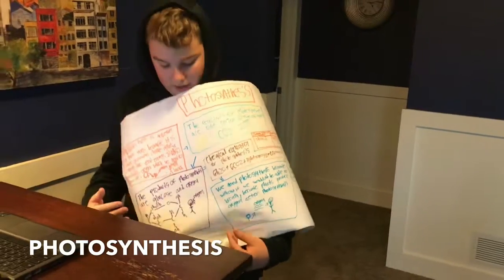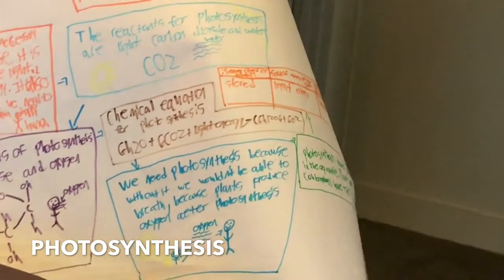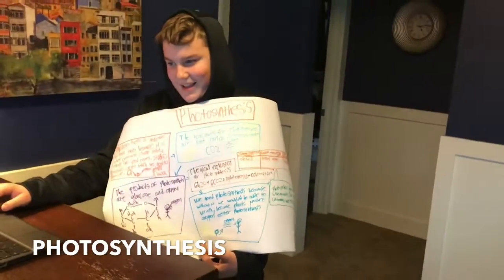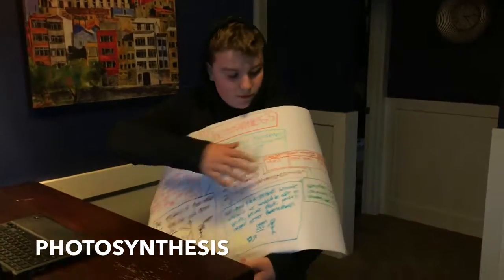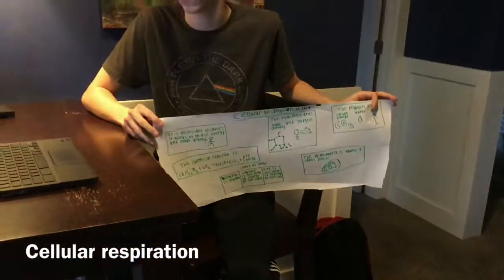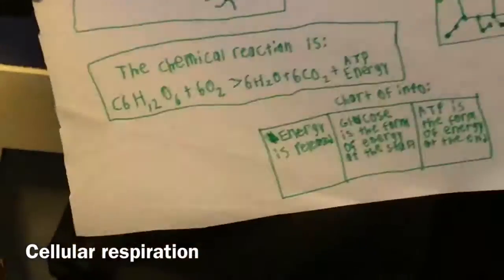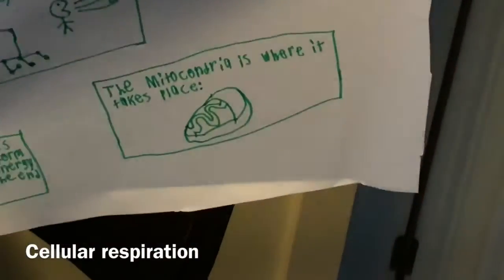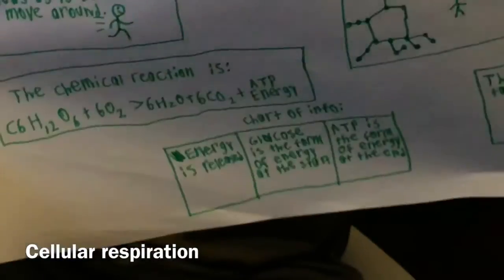Photosynthesis And Cellular Respiration Project (Armstrong High School)